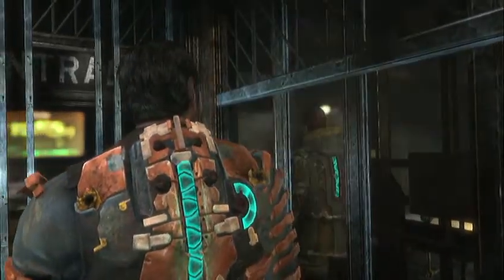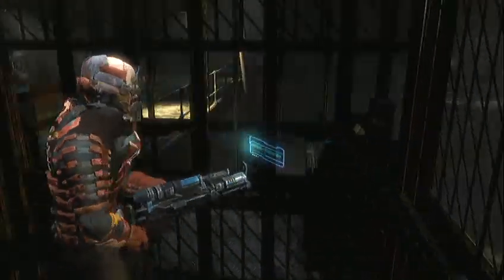Dead Space 3 chapter 12 - Level Impossible. PS3 Gameplay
Solo campaign chapter 12,. Captured with Roxio game cap device, first generation.
Settings i used
Input: 480P/576P/720P/1080i
TV standard: NTSC_M
Format: DivX
Purpose: NTSC
Video file Quality: DivX home theater 848x480